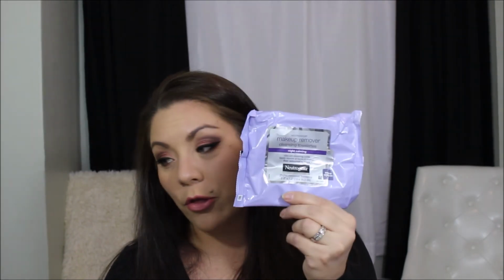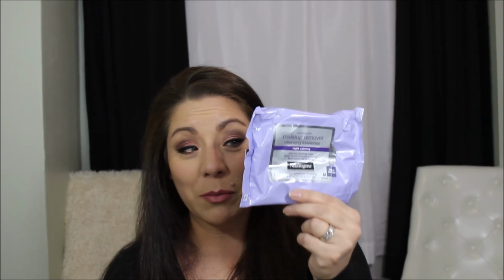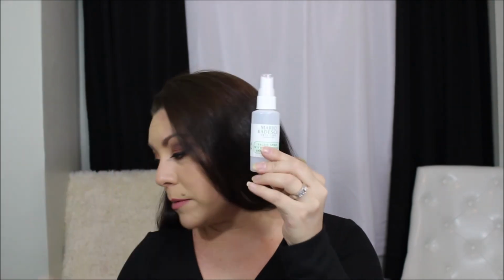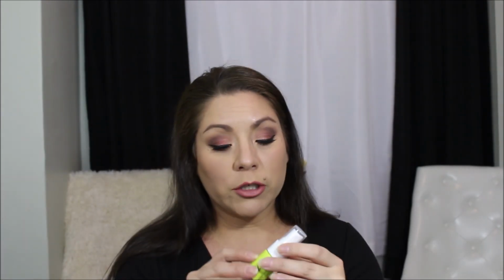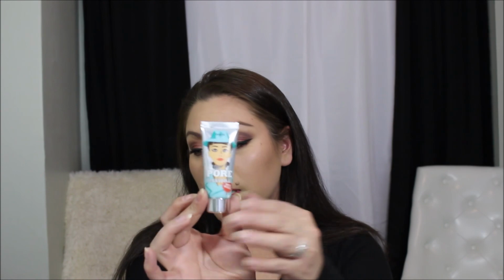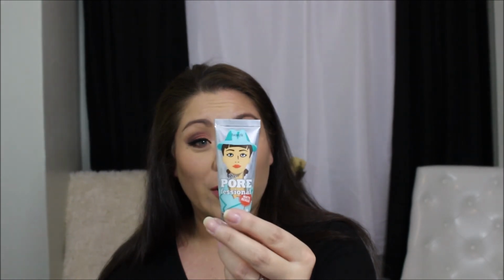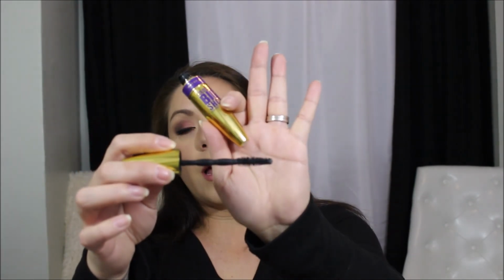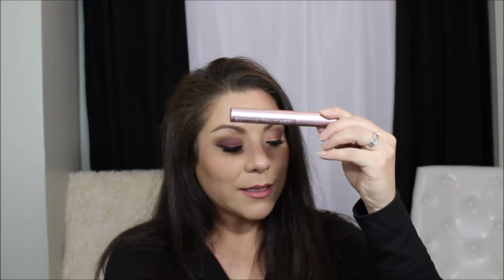Empties 2018 Will I buy again?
Today's video is un Empties for the last couple of months. Will I be buying again? Come check out what I love and what I can live without.

EVA NYC
Freshen Up Dry Shampoo $11.99

LIVING PROOF
Perfect Hair Day Dry Shampoo $22.00

NEUTROGENA
Oil Free Eye Makeup Remover $7.99

NEUTROGENA
Night Calming Makeup Remover Towelettes Twin Pack $12.99

MARIO BADESCU
Facial Spray With Aloe, Herb and Rosewater $7-$12

Quick Fix Hydra-Charged Complexion Prep Priming Spray $32.00

SKINDINAVIA
The Makeup Finishing Spray $29

THE ORDINARY.
100% Organic Cold-Pressed Rose Hip Seed Oil $9.80

BENEFIT COSMETICS
The POREfessional: Matte Rescue Invisible-Finish Mattifying Gel Mini $10

MAYBELLINE
Volum' Express The Colossal Big Shot Mascara $7.99

Water Drench Hyaluronic Cloud Cream $52.00

E.L.F. COSMETICS
Lip Exfoliator $3.00